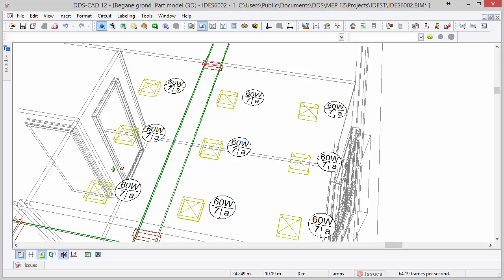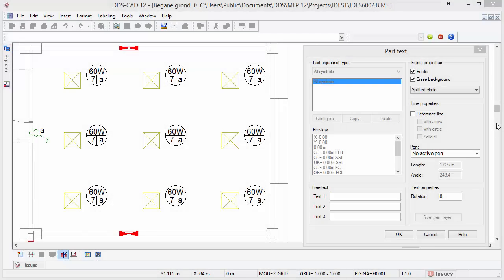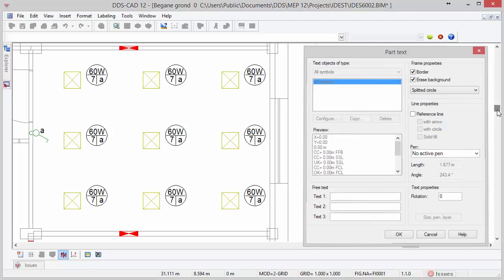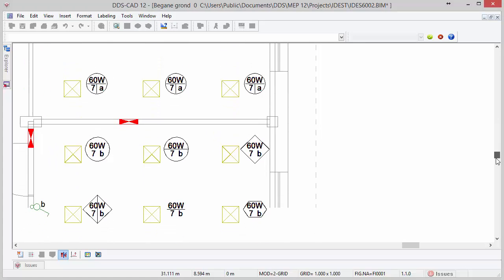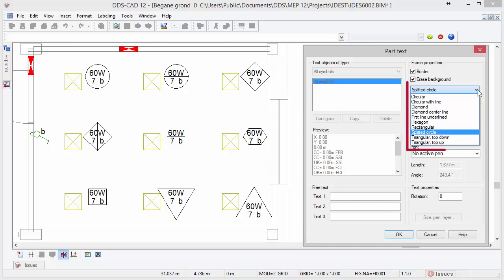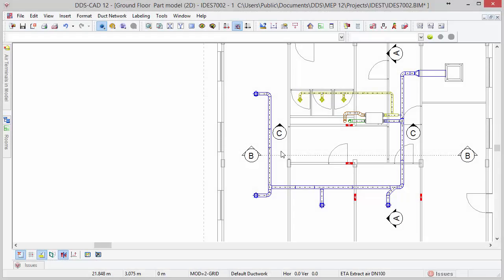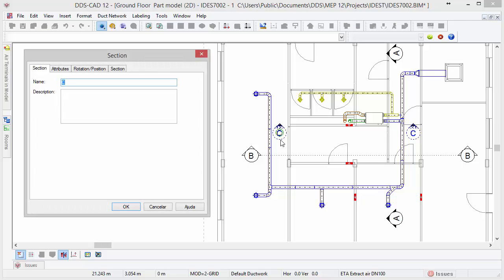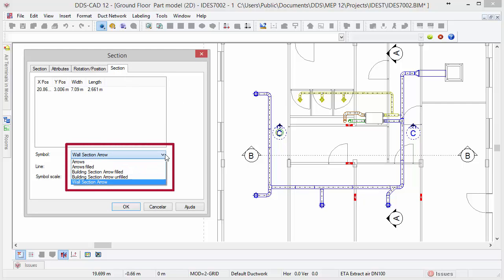DDS-CAD 12: more flexibility in customizing annotations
DDS-CAD 12 offers more flexibility in customizing the annotations for your traditional 2D documentation deliverables.